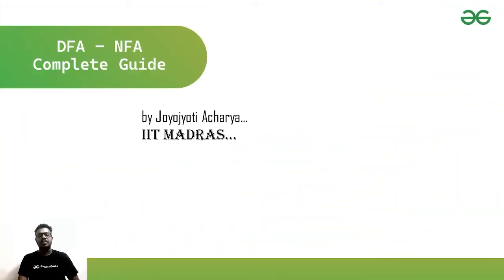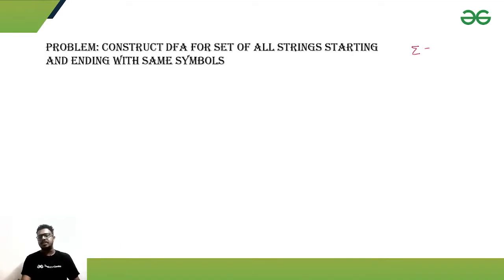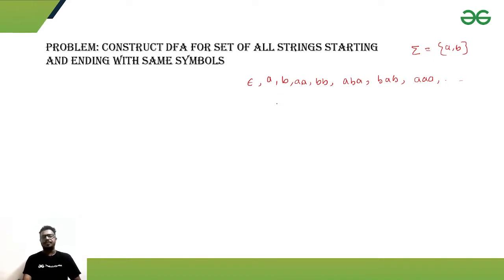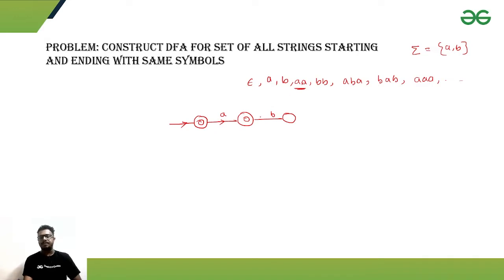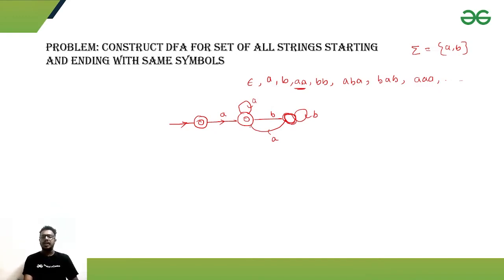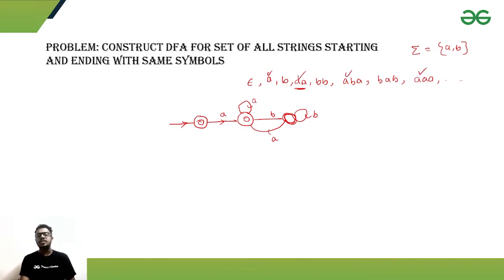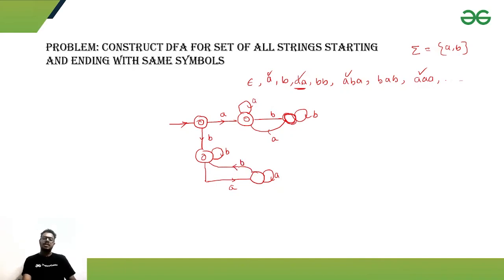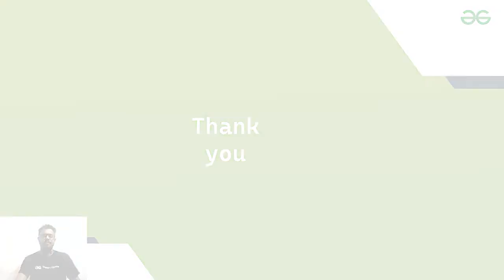DFA for set of all strings starting and ending with same symbols | The Complete Guide to NFA/DFA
In this video you will see how to construct a Deterministic Finite Automata for set of all strings starting and ending with the same symbol.